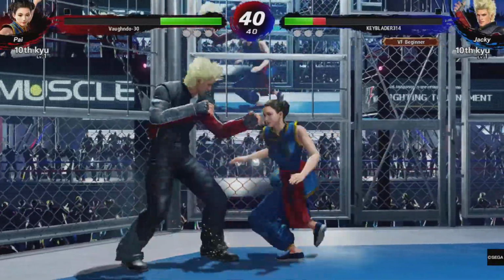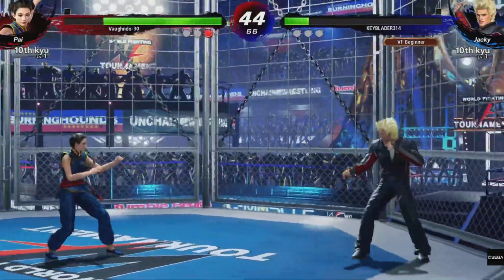PS5 Six Month Review + Concerns About Next Generation ($70 Games)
Don't let EA, Activision, & Take-Two Interactive Ruin next-gen. $70 Games on the horizon.